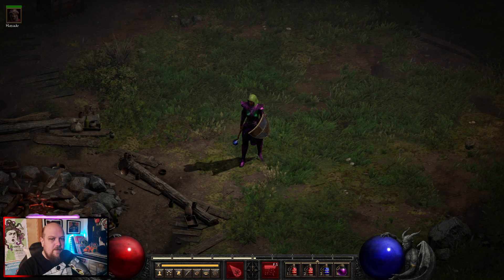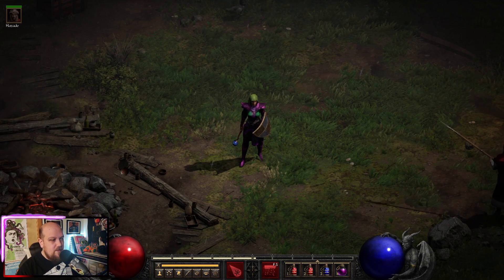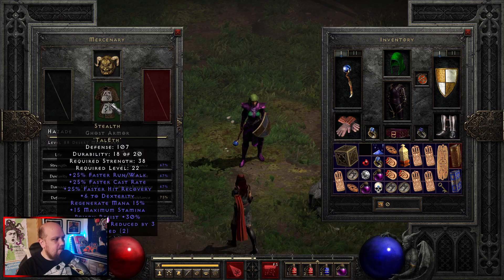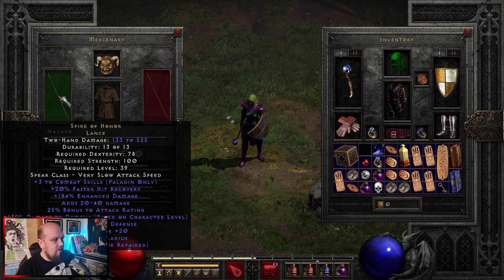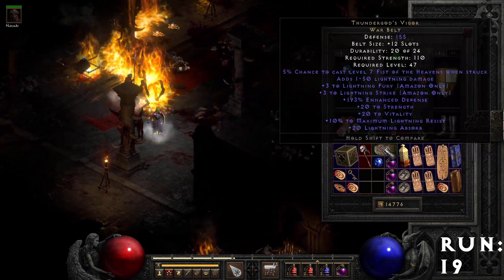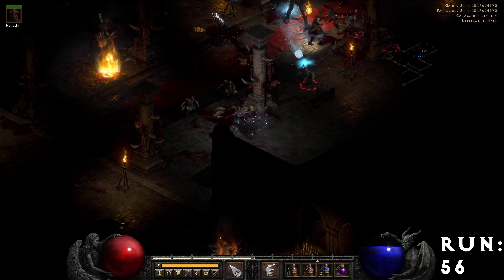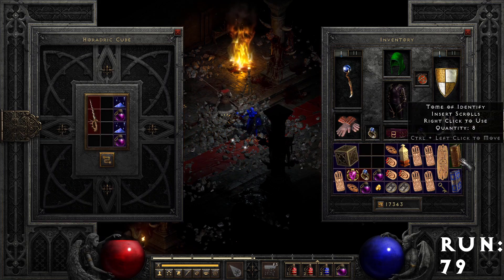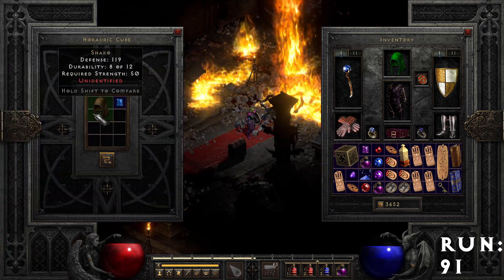Loot Highlights Ep2 - 100 Andy Runs! - Diablo 2 Resurrected Gameplay Magic Find Blizz Sorc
What's good friends? I've got another Loot Highlights vid for you today, this time we're runnin Andy and getting paaaiiiiid. Expect more of these cuz I love running Andy.